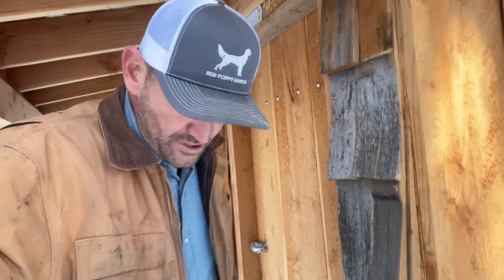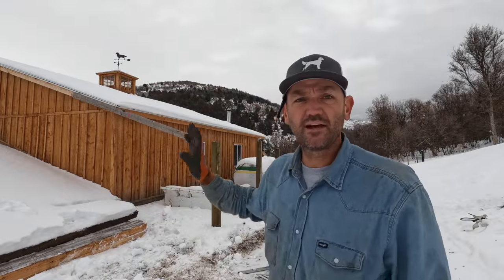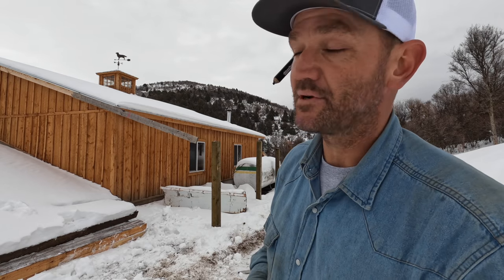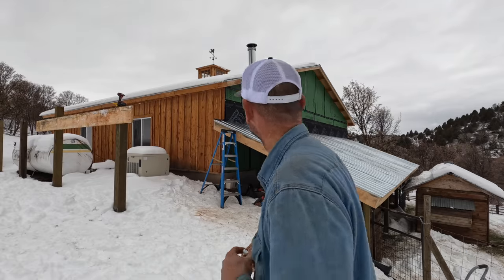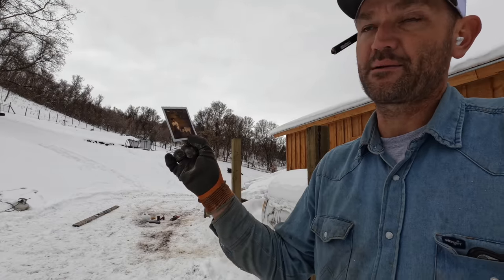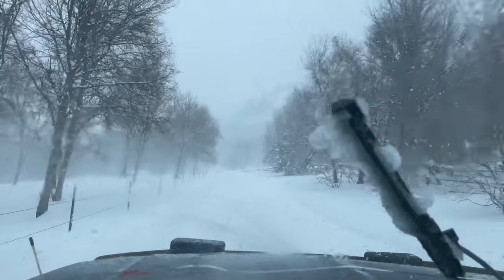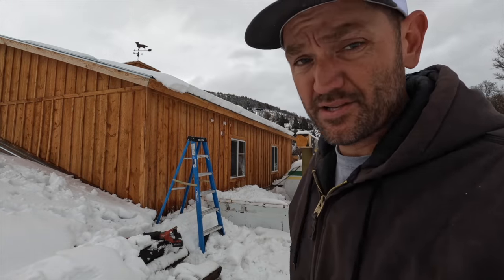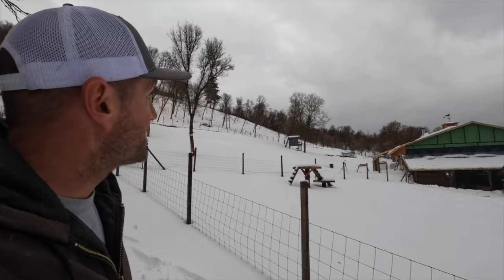#549 - Stretching The Shop Roof...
Set the beams from the new cover over the backup generator